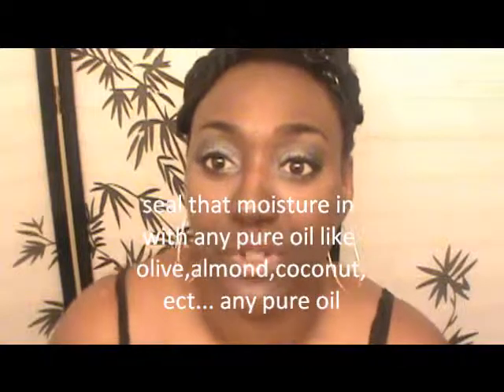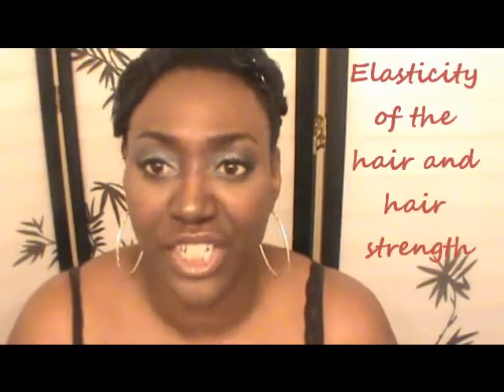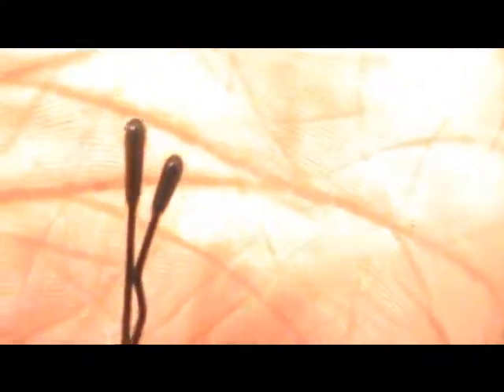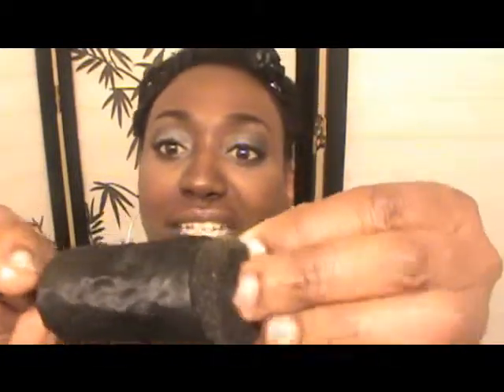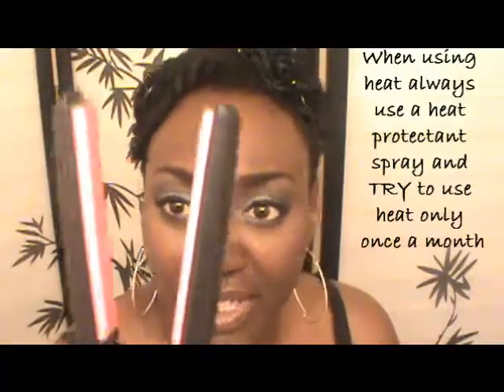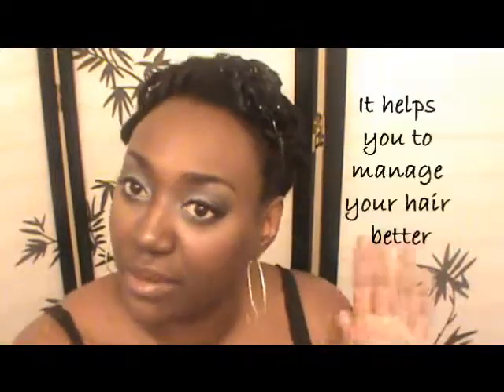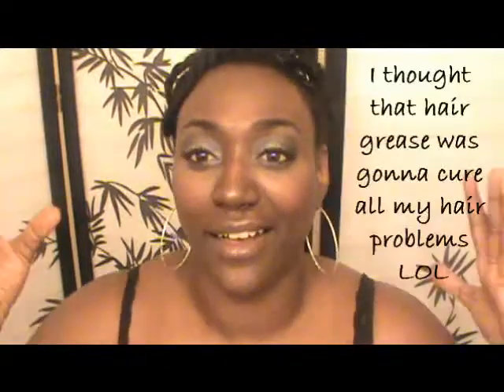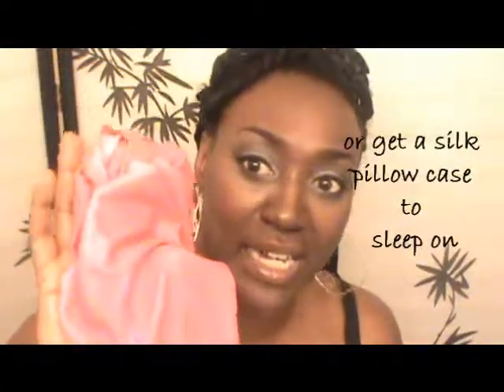Things that may be causing your hair to break#24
Whats causing your hair breakage